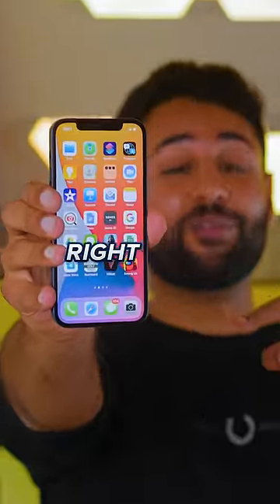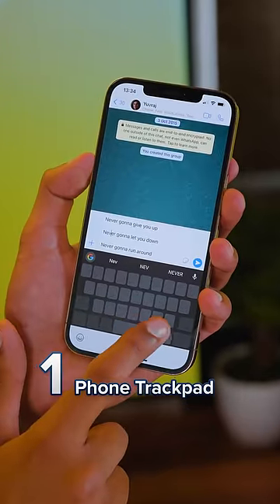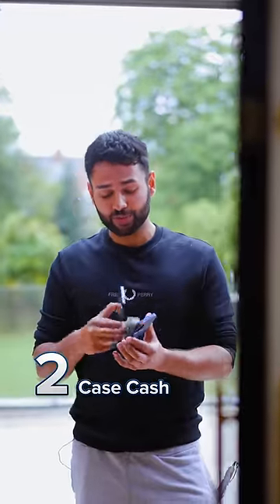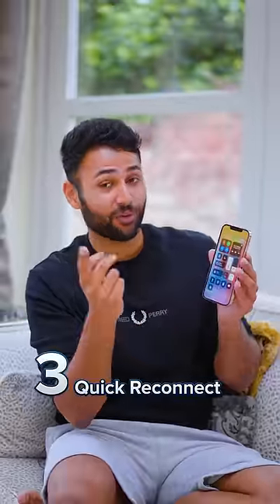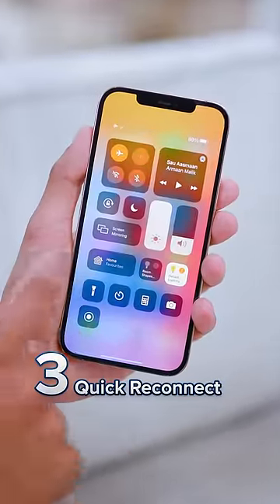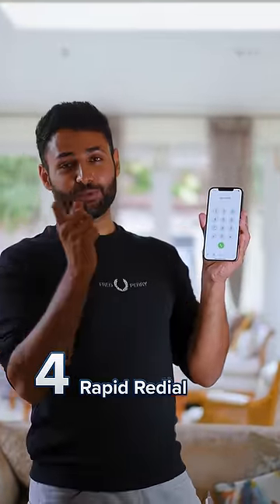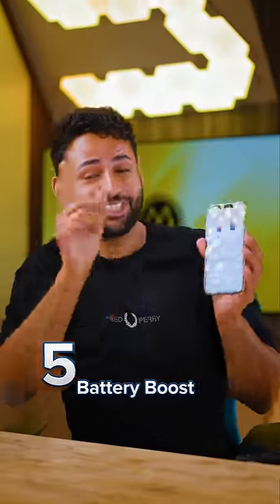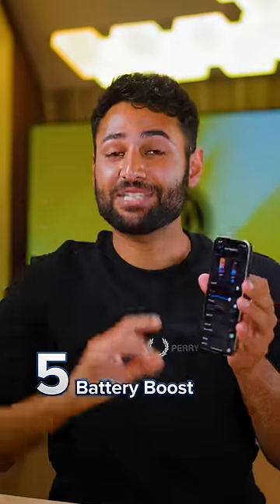5 Phone LIFE HACKS you wish you knew! 😈